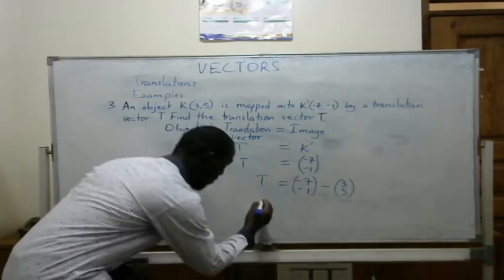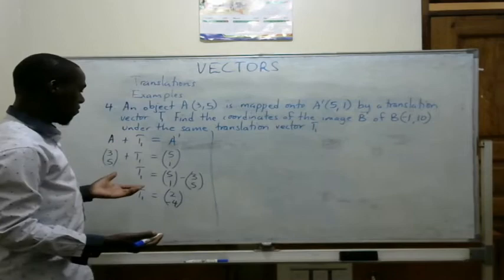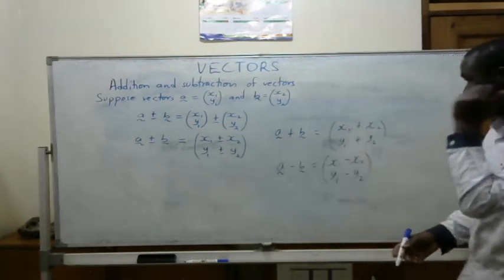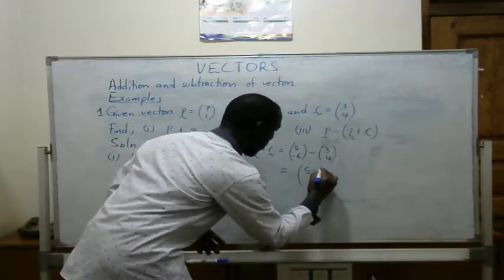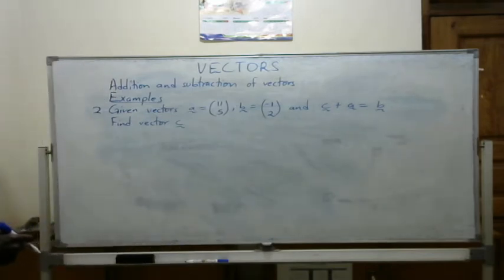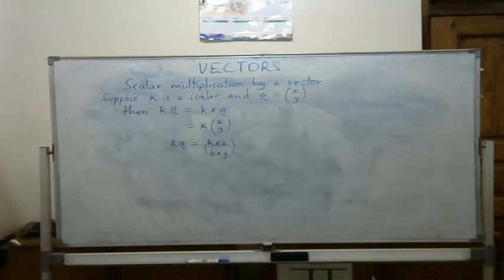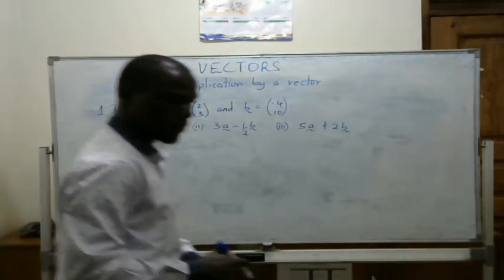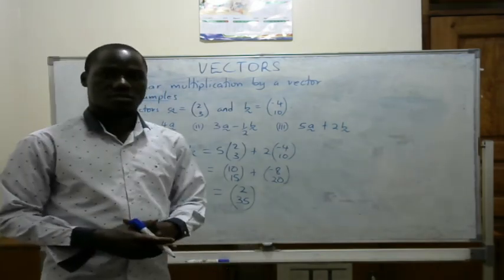S.2 Math Vectors Lesson 1